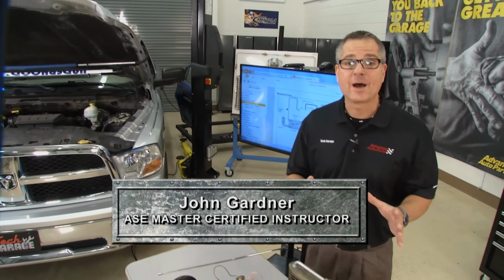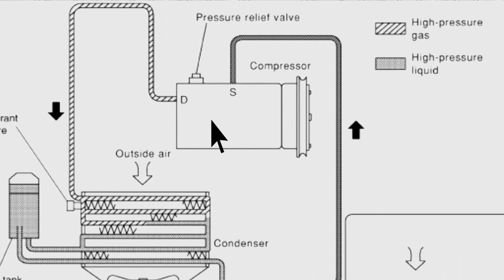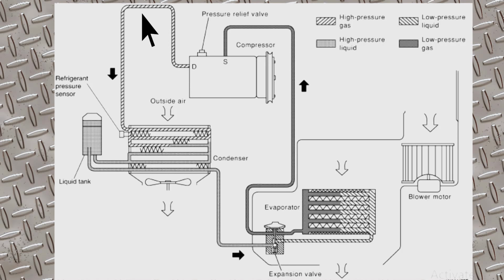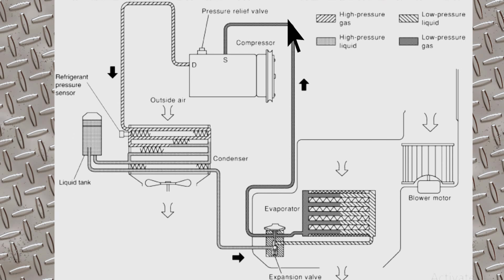Tech Garage S1 E8 AC / Power Windows and Door Locks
AC / Power Windows and Door Locks
Go inside your vehicle AC system. Parts identification, AC cycle and AC system diagnosis. Look inside a door panel at power windows and door looks